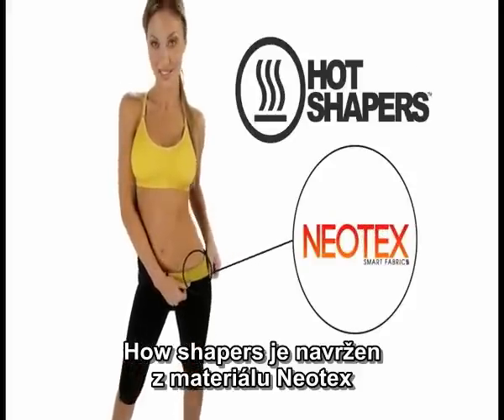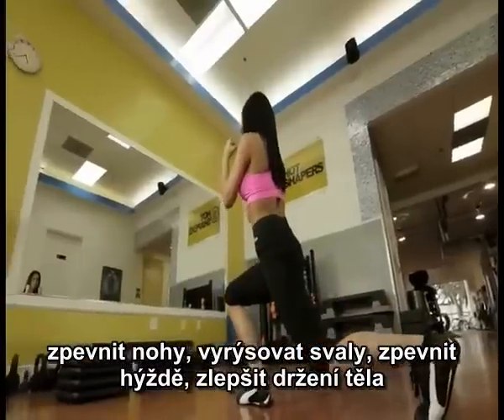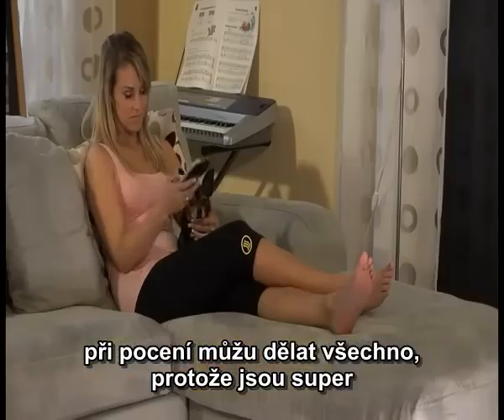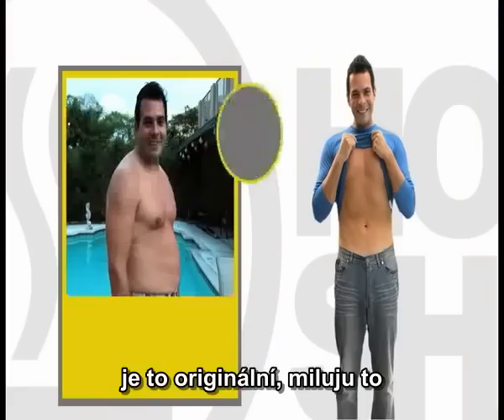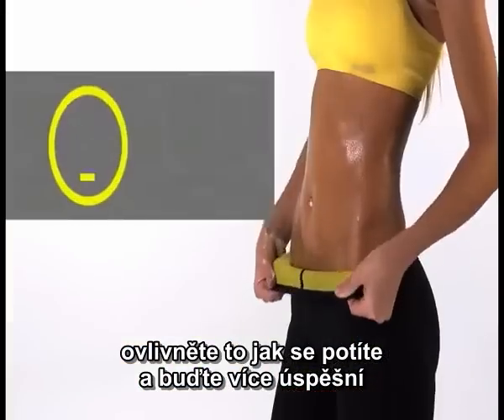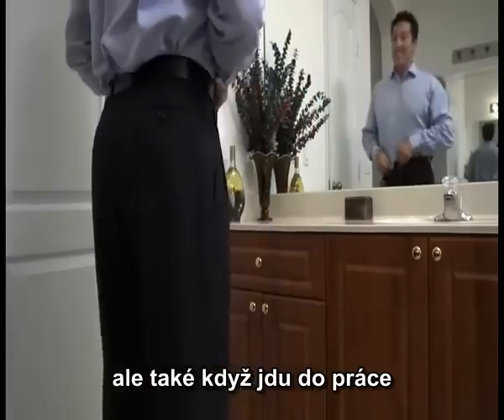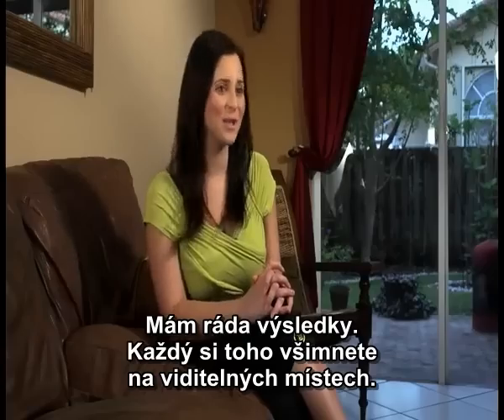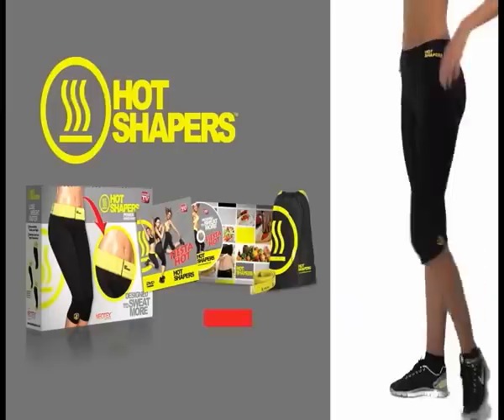Hot Shapers Fitness for Women Now In Middle East